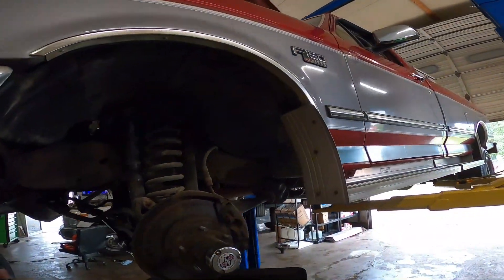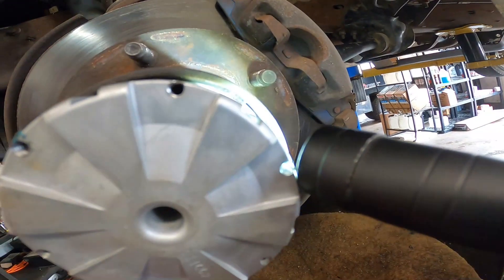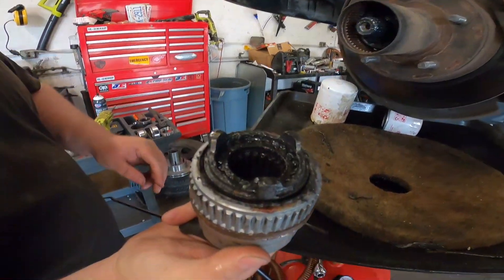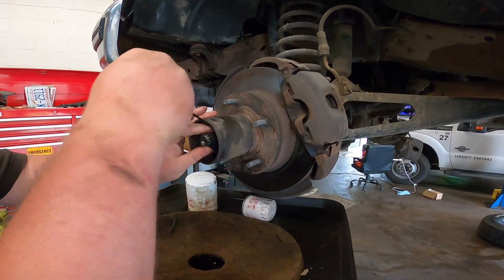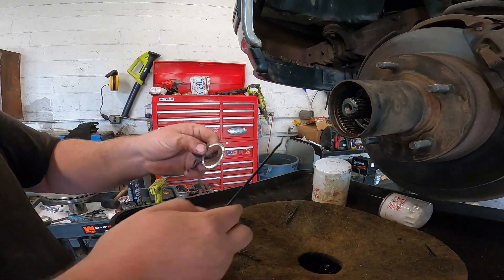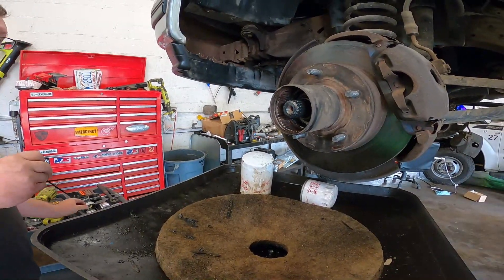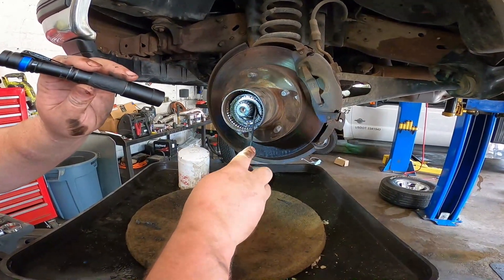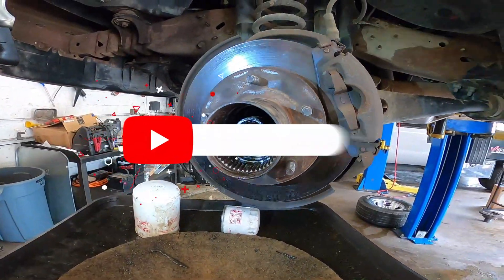Ford F150 3 BOLT 4x4 hub removal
In this video I show you how to remove the 3 BOLT 4x4 hub assembly on this 1995 Ford F150. you will need to do this if your going to replace the front wheel bearings or front rotors.